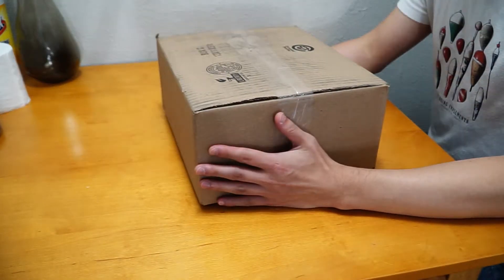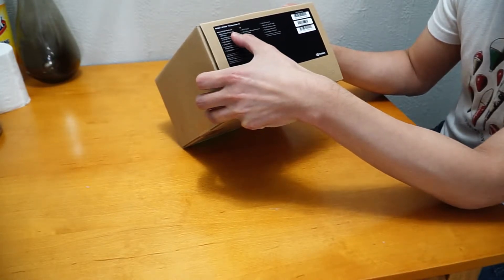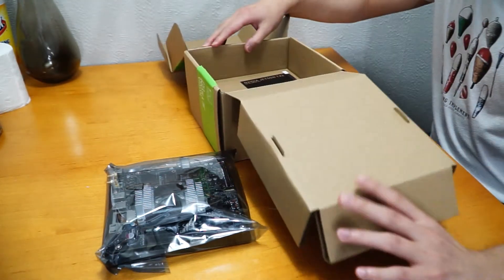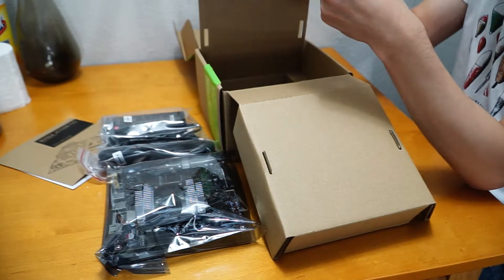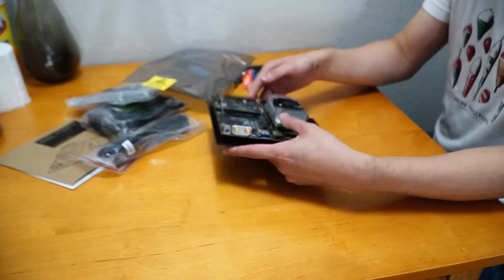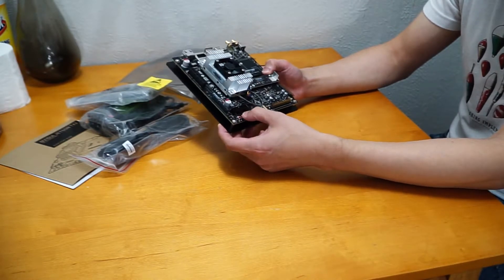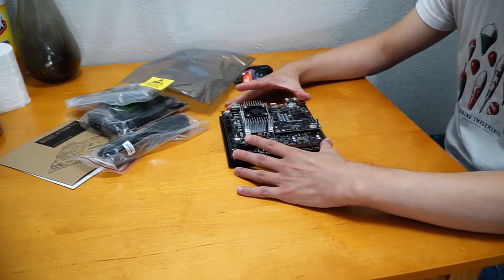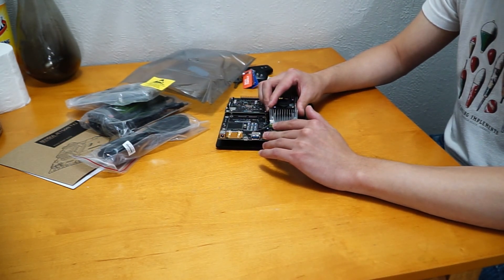Jetson TX2. Part1 - Unboxing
Unboxing of Jetson TX2 Dev Kit